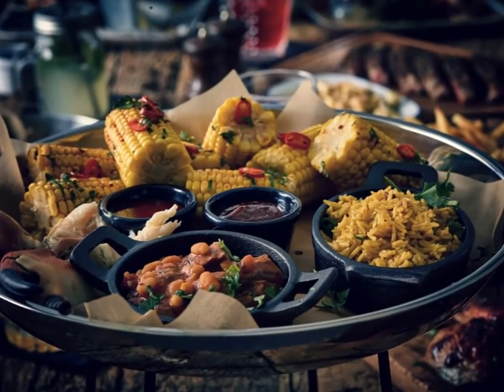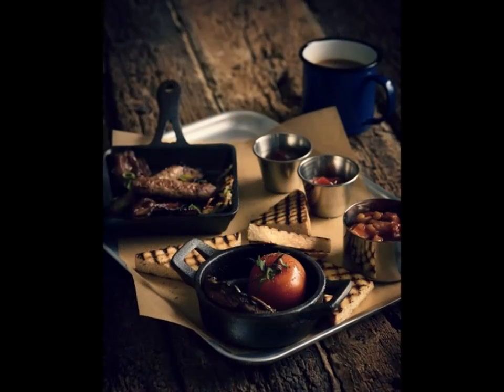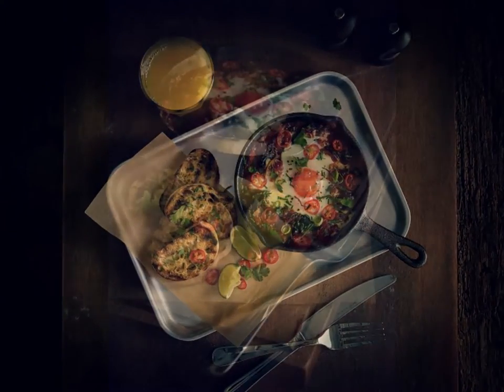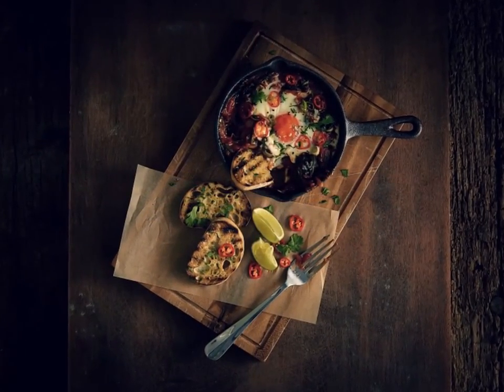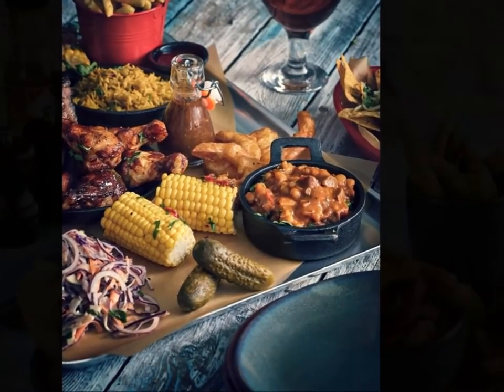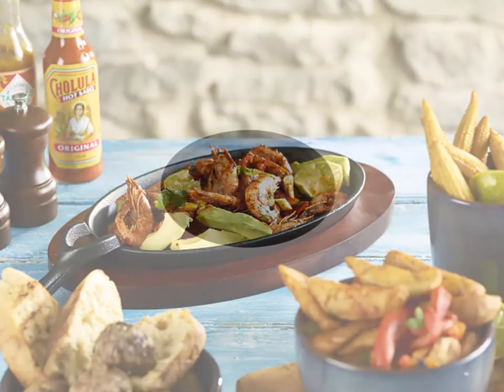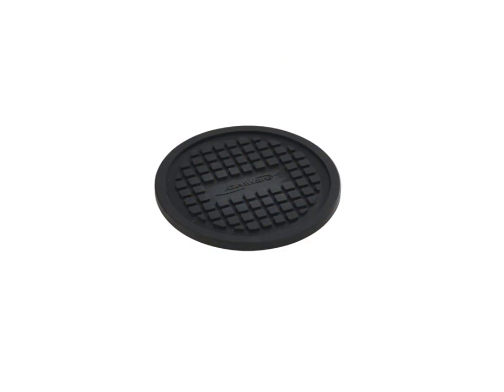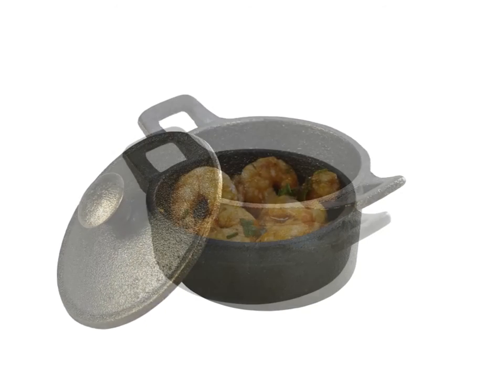Genware Product Insight Video: Mini Cast Iron Dishes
Mini Cast Iron dishes are perfect for serving hot or cold starters and side dishes.

Suitable for oven use as well as all types of hobs, including induction.